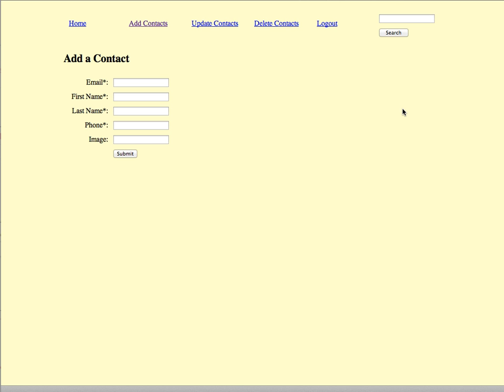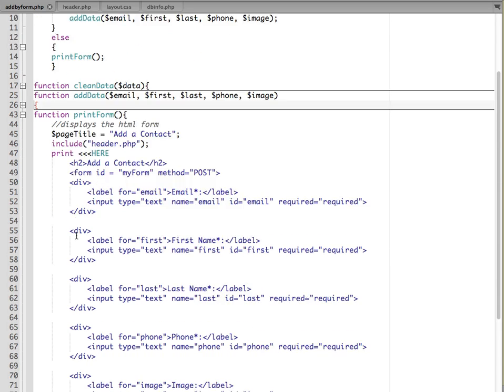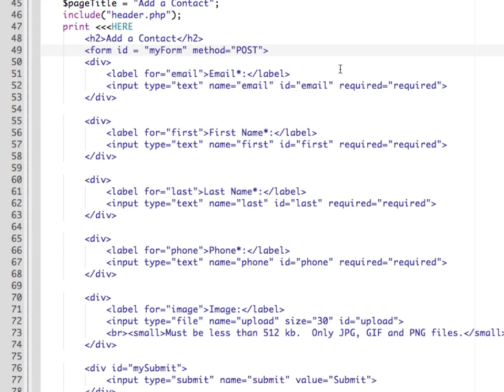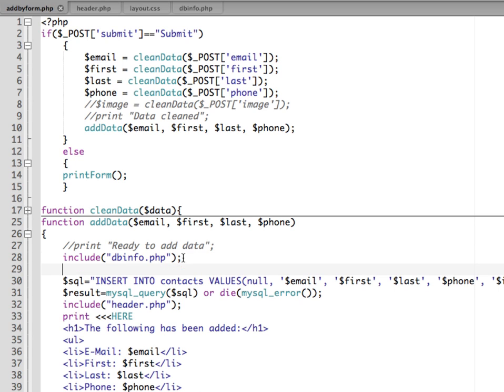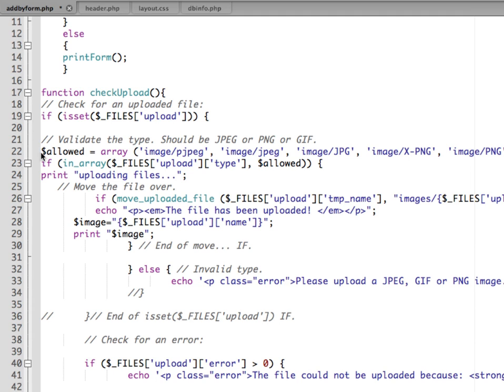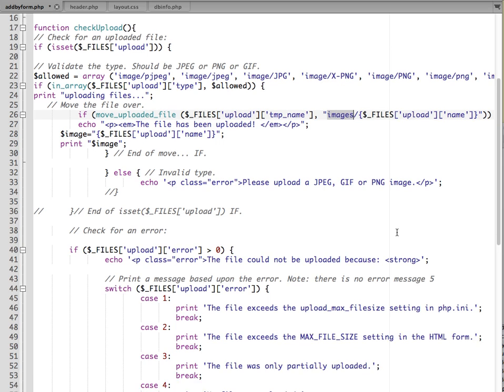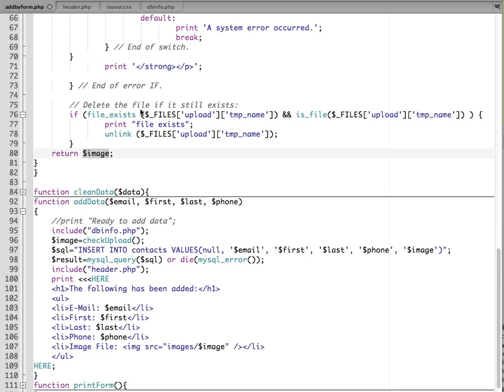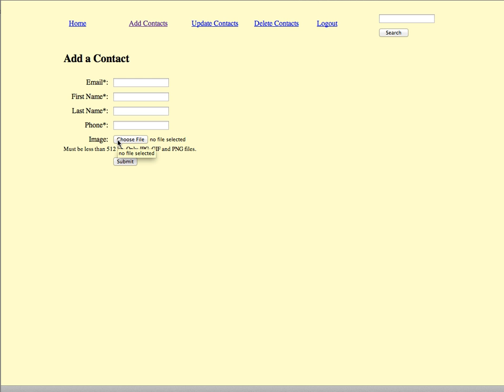PHP MySQL - File Upload and MySQL Database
Demonstrates how to construct an html form for file upload, how to setup a php script to handle the file upload, save the file to a directory on the web server and save the file path to a MySQL database.